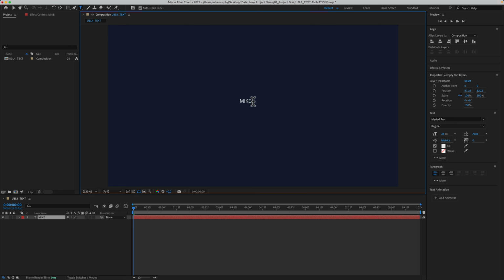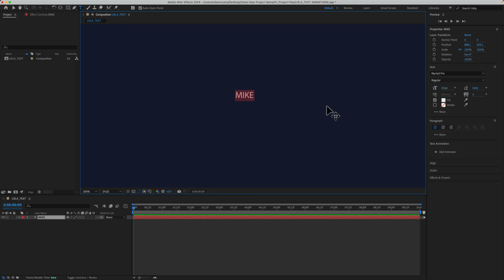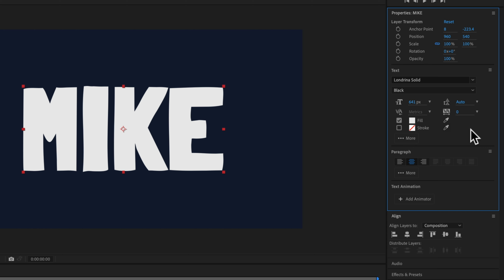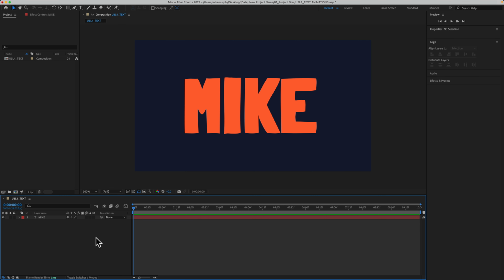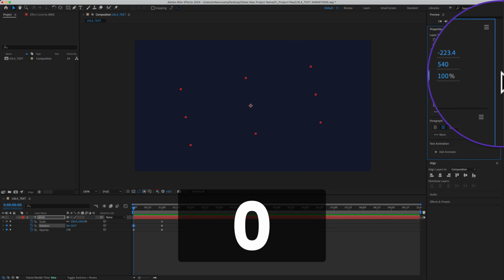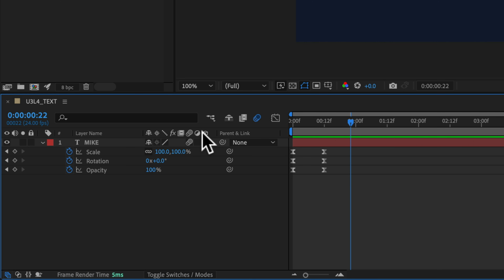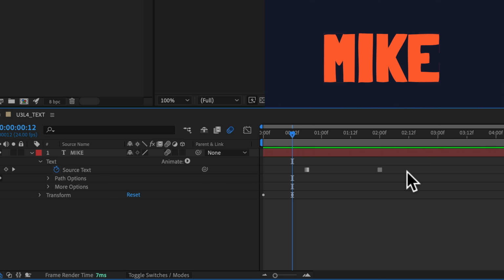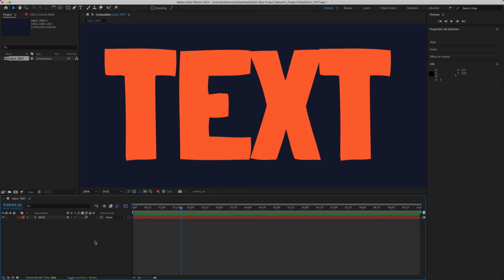U3L4 How To Add & Animate Text Layers in After Effects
This lesson covers the basics of adding, editing, and animating text layers in Adobe After Effects. It introduces different methods of creating text, using the Properties panel for formatting, and creating simple text animations with transform properties. The lesson also explores advanced options like animating source text and converting text layers to shapes or masks.

1. Adding Text in After Effects
   1. Methods to add text:
      1. Right-click in the timeline ... New ... Text.
      2. Top menu: Layer ... New ... Text.
      3. Toolbar: Click on the 'T' icon for the Type tool.
   2. Point Text:
      1. Click and start typing to add point text.T
   3. Paragraph Text
      1. Drag out a text box for bounding text useful in design-heavy compositions.
2. Properties Panel for Text Layers
   1. Automatic opening of the Properties panel when selecting text or shape layers.
   2. Accessing the Properties panel: Window menu ... Properties.
   3. Alternative panels: Character and Paragraph panels (Window menu).
3. Editing Text
   1. Double-clicking the text to edit.
   2. Using the Properties panel to change:
      1. Font
      2. Size
      3. Color
      4. Alignment
   3. Centering text using the Paragraph panel and Align panel.
   4. Centering the anchor point:
      1. Command/Control + double-click on the Pan Behind tool.
4. Changing Fill and Stroke Colors
   1. Properties panel options for fill and stroke:
      1. Toggle fill and stroke on/off.
      2. Select colors using the color picker or eyedropper tool.
      3. Adjust stroke weight.
      4. Create outline text by enabling stroke and disabling fill.
5. Animating Text Transform Properties
   1. Selecting the text layer to reveal the Properties panel.
   2. Creating keyframes for opacity, rotation, and scale:
      1. Set initial keyframes by clicking the stopwatch icon.
      2. Move CTI to adjust starting values, creating automatic keyframes.
   3. Previewing and adjusting animation speed by moving keyframes.
6. Enhancing Animations
   1. Easy Ease:
      1. Smooths out motion between keyframes.
      2. Shortcut: F9 (or right-click ... Keyframe Assistant ... Easy Ease).
   2. Motion Blur:
      1. Adds realistic blur to moving elements.
      2. Enable motion blur for layers and individual elements.
      3. Ensure switches are visible in the timeline (right-click ... Columns ... Switches).
7. Animating Source Text
   1. Adding keyframes for source text property:
      1. Changing text content over time.
      2. Source text keyframes are square and are called hold or toggle hold keyframes.
      3. No interpolation between hold keyframes.
8. Advanced Text Layer Options
   1. Creating shapes or masks from text layers:
      1. Right-click on the text layer ... Create ... Create Shapes from Text / Create Masks from Text.
      2. Unlocks additional design and animation options in After Effects.